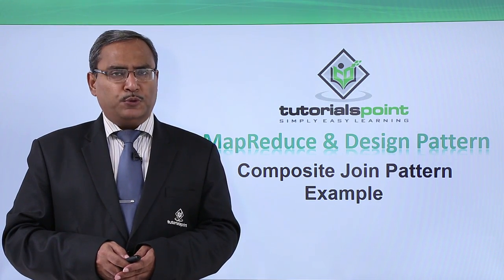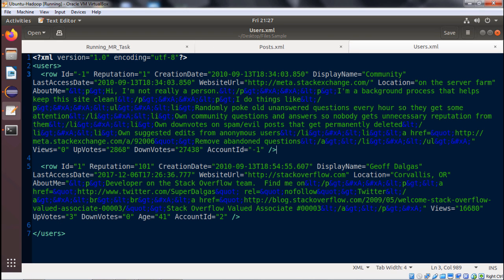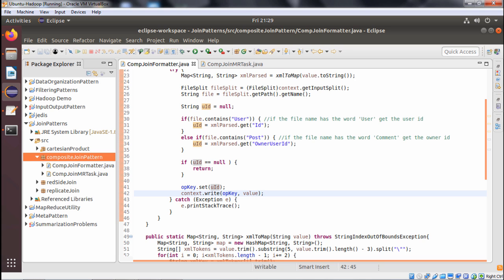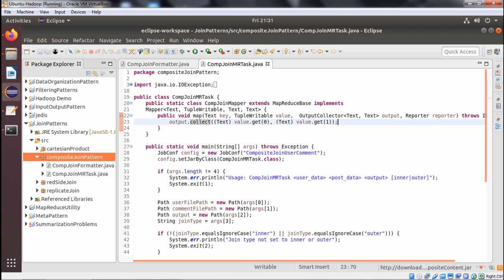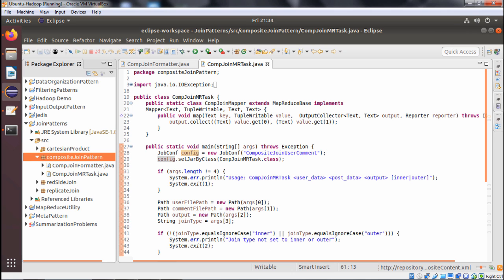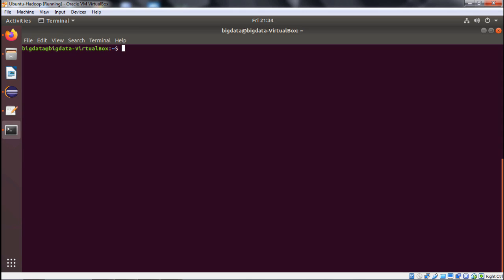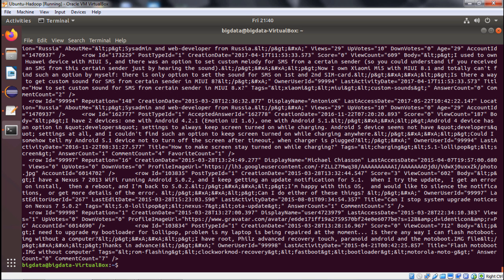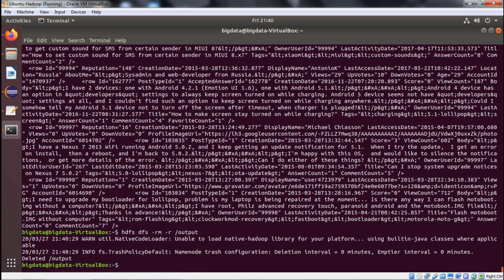MapReduce and Design Patterns - Composite Join Pattern Example